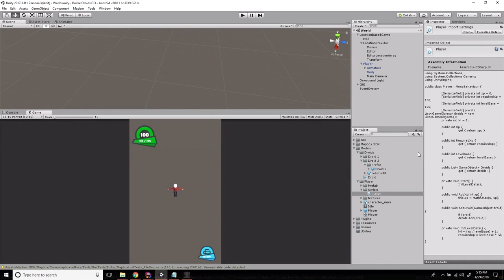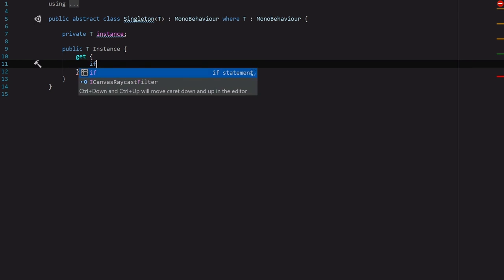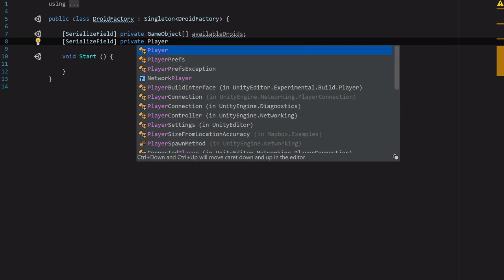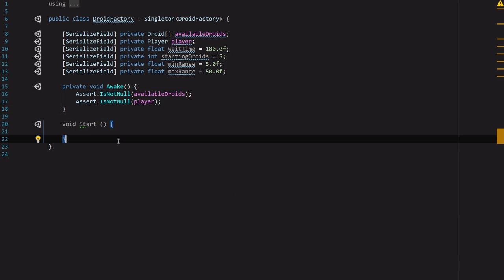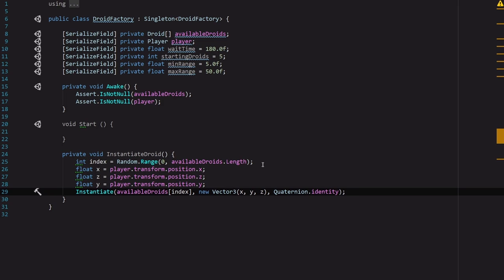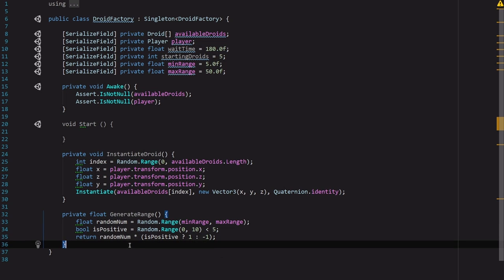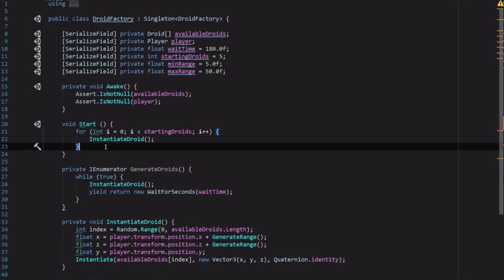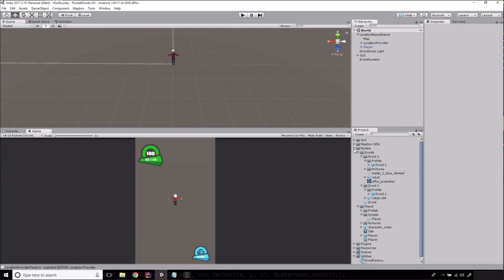FULL VERSION: Build a Unity 3D game with Mapbox (9/29) Singletons and the DroidFactory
CORRECTED: This 13-min video is the full version.

In this lesson we create the DroidFactory class and a template for Singletons